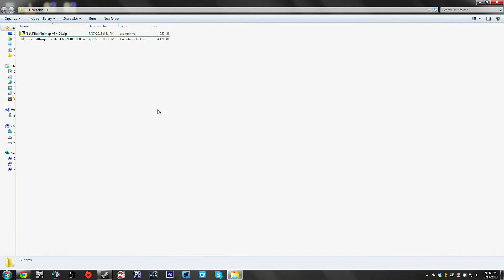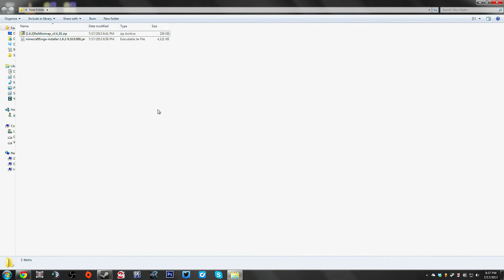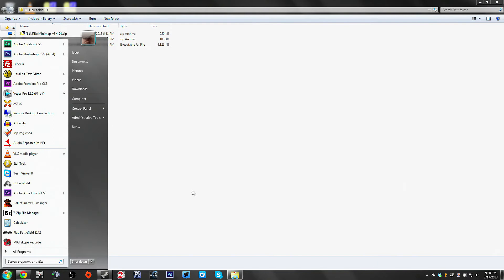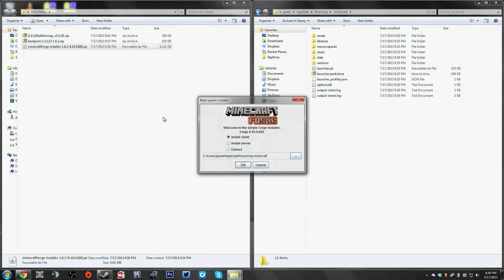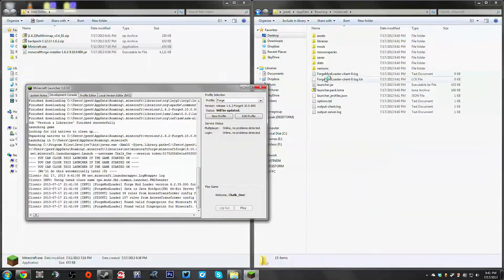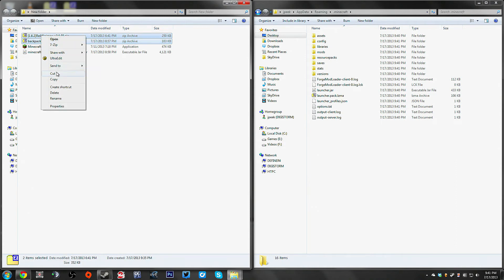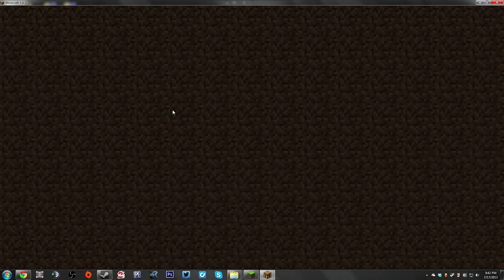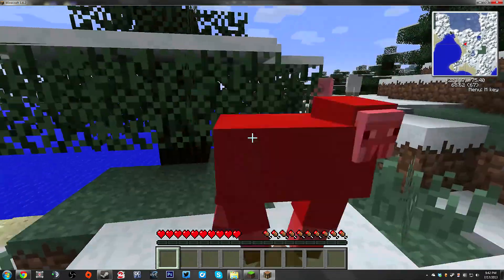Minecraft 1.6.2 - Install Forge + Minimap + Backpack Mods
Long story short, I wanted to get two mods installed, one for a minimap and one for backpacks. Instructions online were mostly outdated, unnecessarily complex, or plain wrong.

Follow these steps and you won't have any problems. This was done on Minecraft 1.6.2. Your mileage may vary on different versions.

Links:
Backpacks mod: